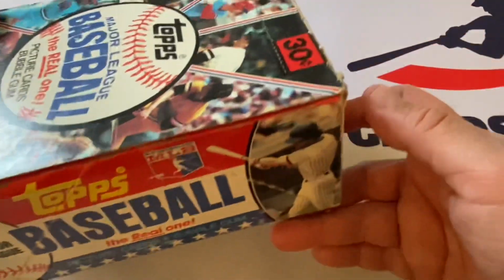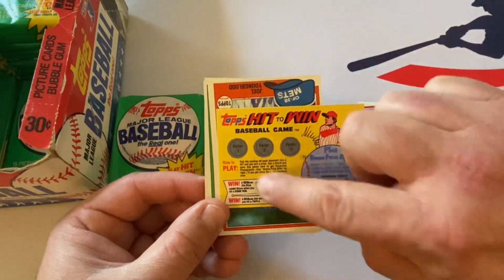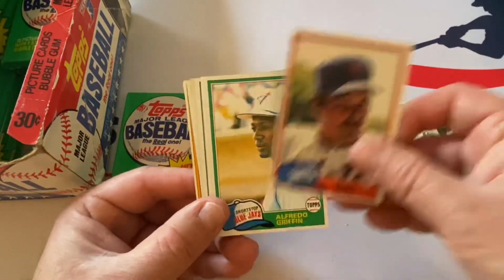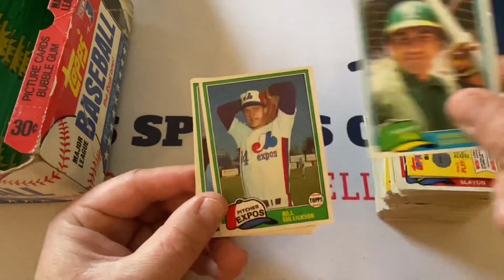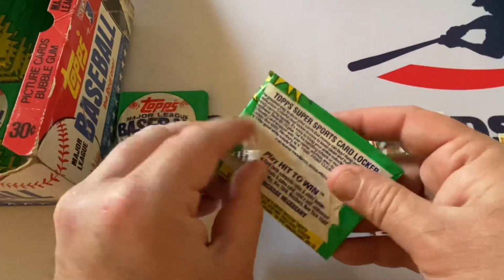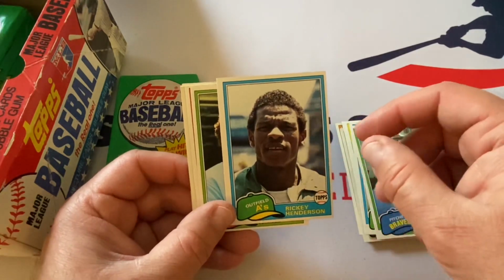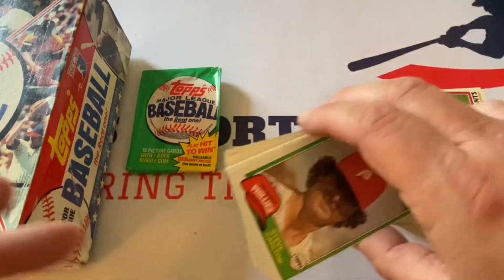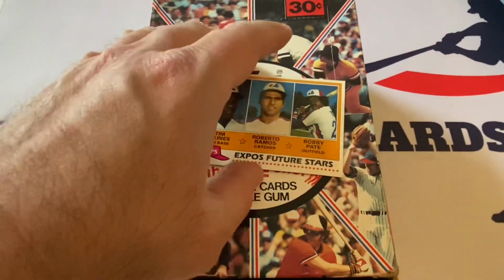I PURCHASED A VINTAGE 1981 TOPPS BASEBALL WAX BOX PREVIOUSLY OWNED BY A FORMER MLB PLAYER!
Today we take a look at an awesome vintage Topps Baseball Wax Box that I purchased and was previously owned by a former Star MLB Player!

Check us out on Instagram LEGAL NOTICE: INTELLECTUAL PROPERTY & IDENTITY PROTECTION
COPYRIGHT & OWNERSHIP: All content of Jon's Sports Cards & Collectibles—including video footage, proprietary scans, original commentary, and business data—is our exclusive intellectual property.
IDENTITY & RIGHT OF PUBLICITY: The unauthorized use of the owner’s Legal Name, Likeness, or Personal Identity in YouTube handles, channel names, or commentary for the purpose of harassment or deceptive "impersonation" is a violation of the Right of Publicity and constitutes Misappropriation of Identity. We do not consent to the use of our personal or professional identity for defamatory or malicious purposes.
PROHIBITION OF HARASSMENT: We do not grant "Fair Use" permission for any content, including "reaction" videos or Community Posts, created for the purpose of digital stalking, "price-shaming," or Tortious Interference with our business relations.
ENFORCEMENT: We maintain a zero-tolerance policy for coordinated harassment.